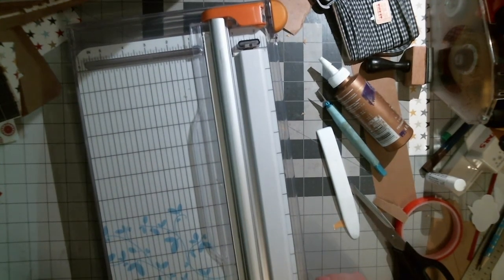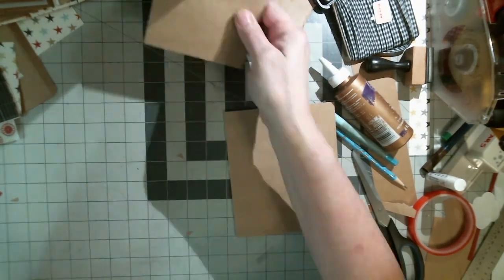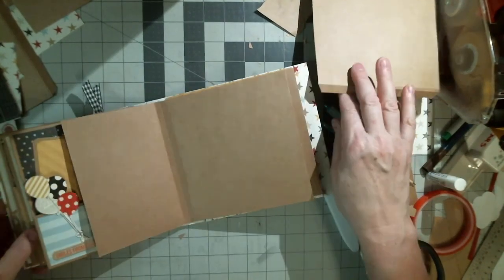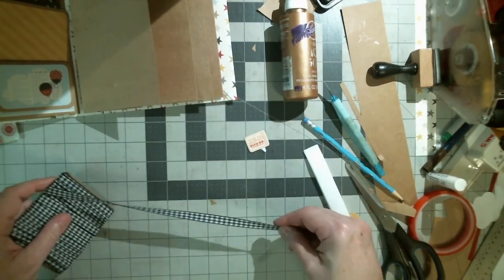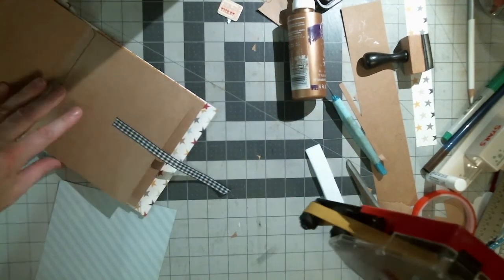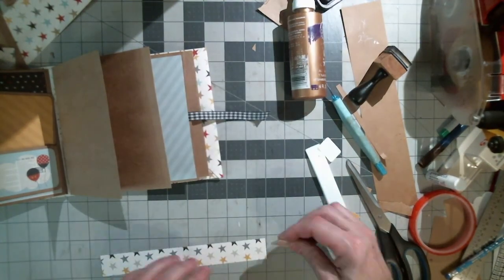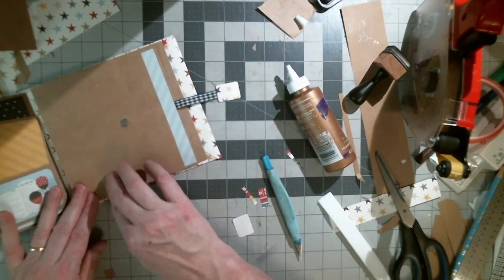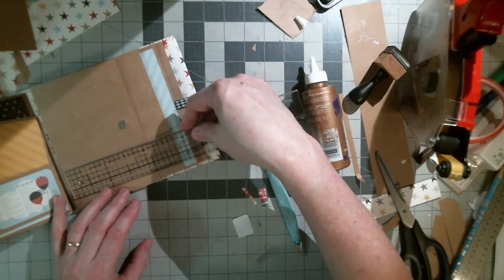Freehand 9 Say Cheese Disney 6x6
Page 7 tutorial for Simple Stories Paper set Say Cheese II.  A 6x6 Disney Album